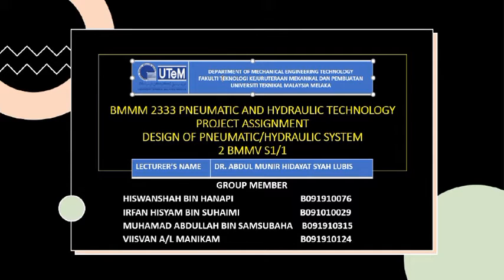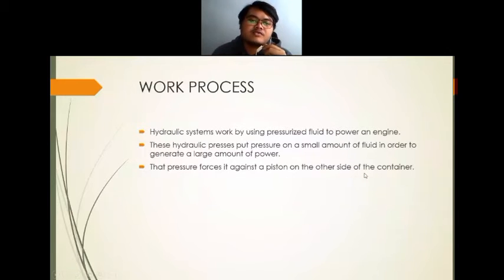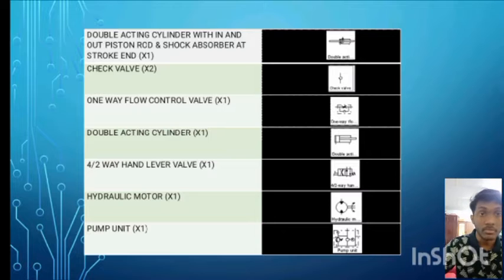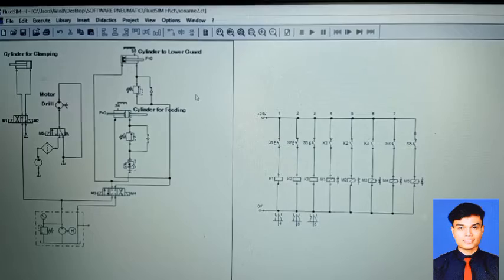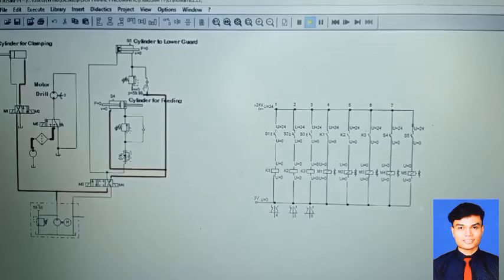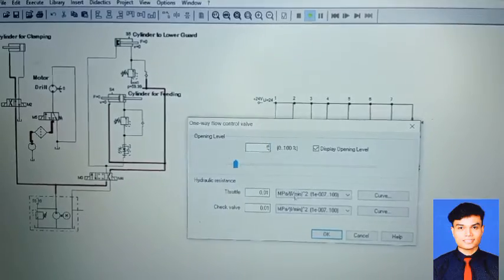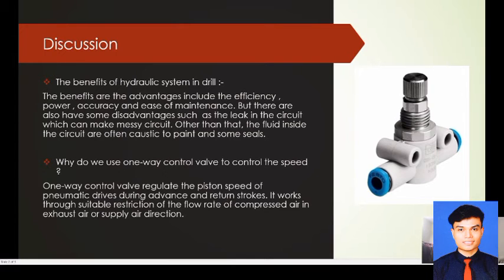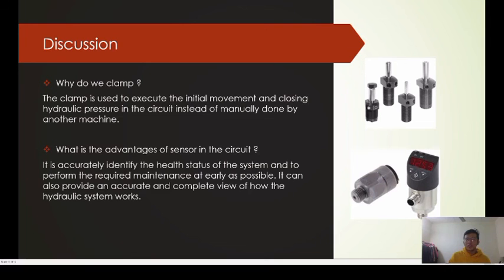PROJECT ASSIGNMENT HYDRAULIC AND PNEUMATIC